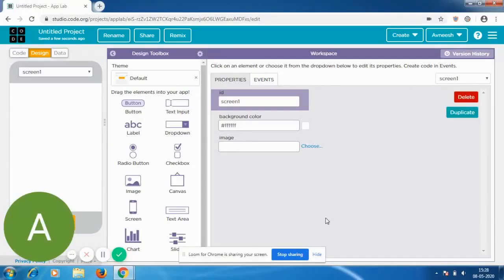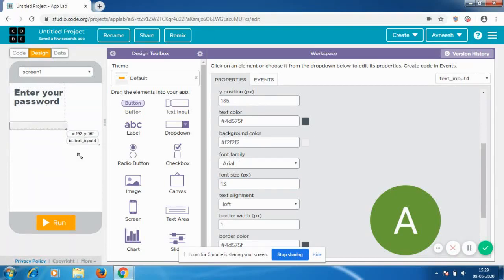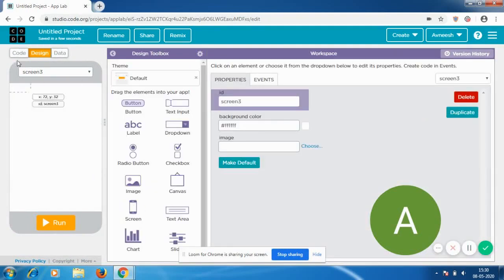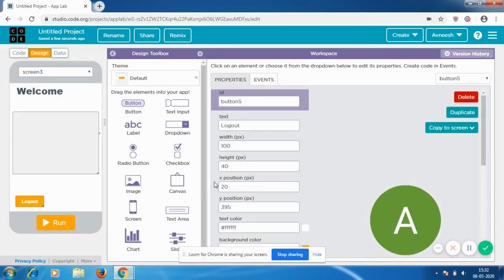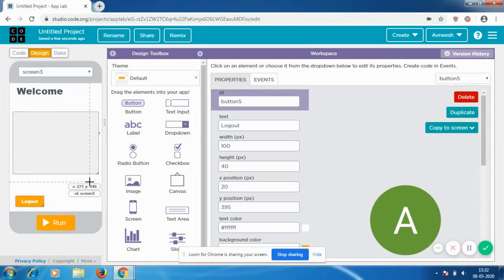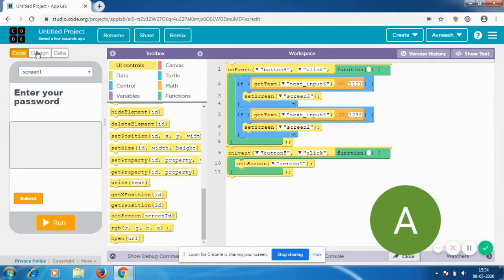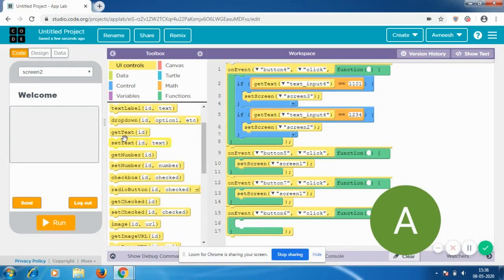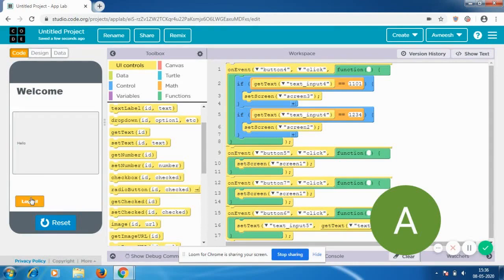Secrets of making a chat-app in a few lines of code(not realtime)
This is a simple video that will show you how to make an app as complicated as whatsapp in just a few lines of code.